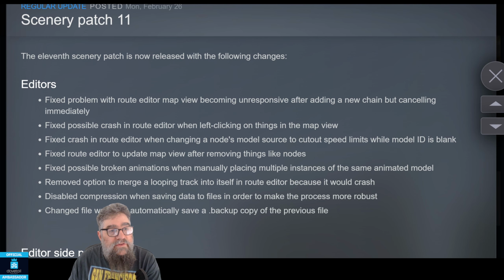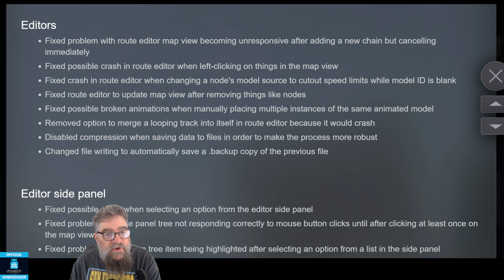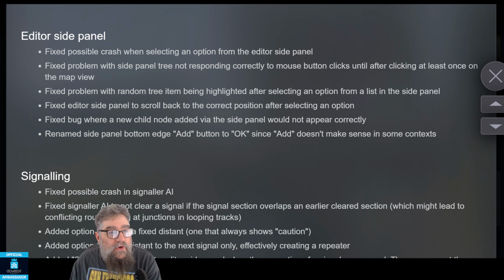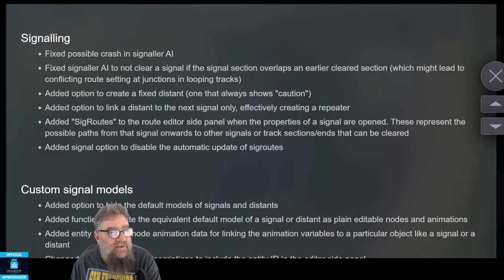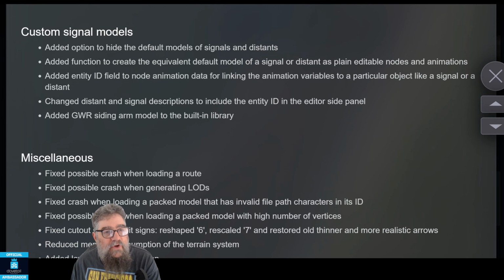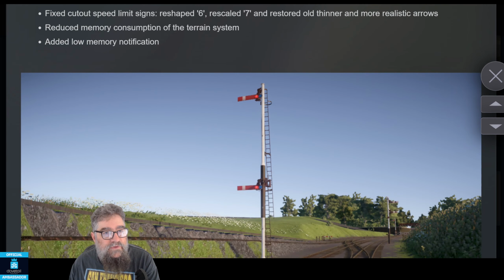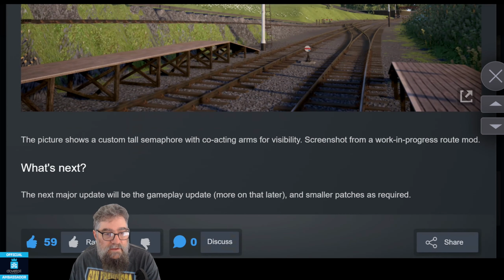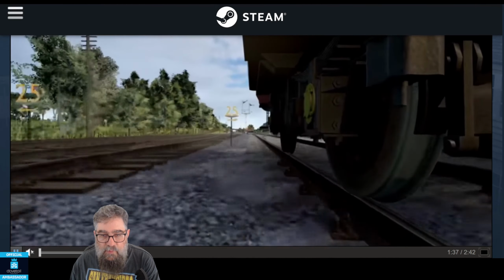Diesel Railcar Simulator Patch 11 News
Diesel Railcar Simulator has had another update with some significant fixes for the route builder and new signaling for players. As usual I read through these things to add my thoughts and to increase accessibility of the information.